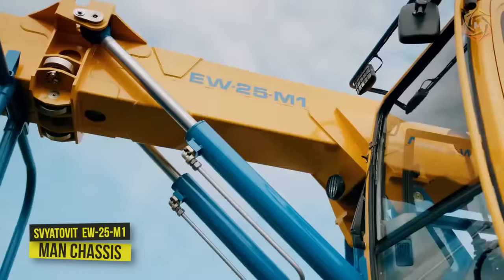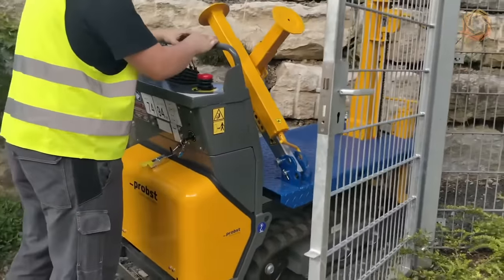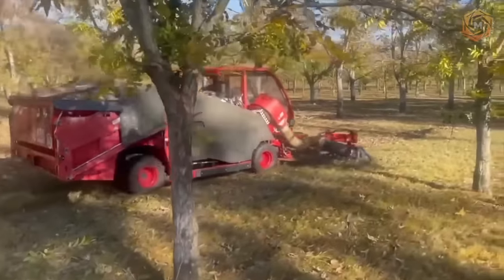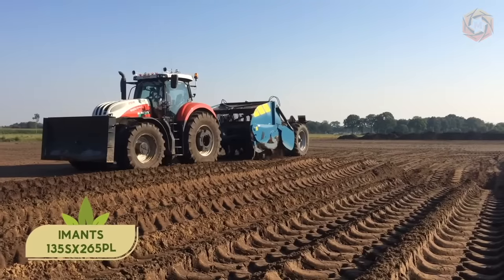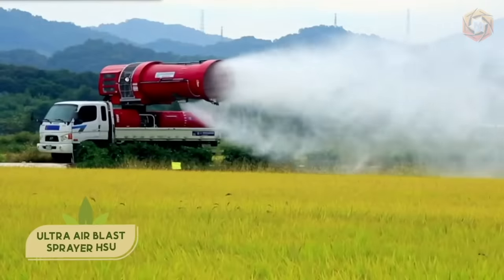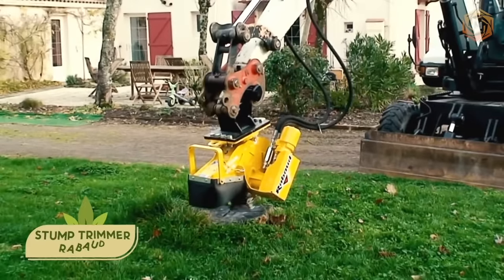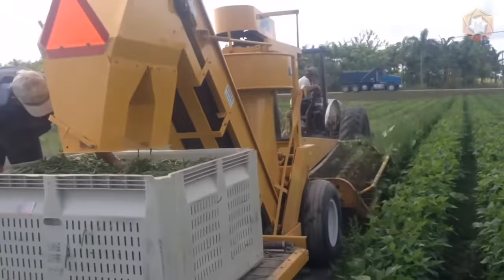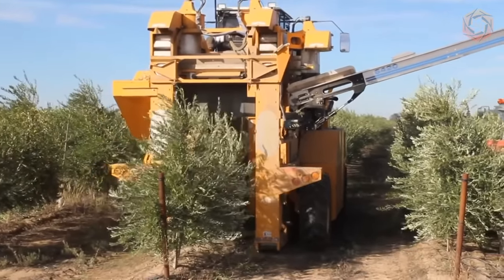100 Unbelievable Heavy Equipment That Are At Another Level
Prepare to be utterly astounded as we present a jaw-dropping collection of 100 unbelievable heavy equipment machines that are operating at a level that defies belief! These heavy equipment machines and agricultural machines redefine the boundaries of engineering excellence. From colossal excavators to precision-driven bulldozers, these heavy equipment machines and agricultural machines are nothing short of amazing machines. Witness the remarkable capabilities of these heavy equipment machines and agricultural machines as they push the envelope of what's possible in the world of heavy equipment machines and agricultural machines. If you're a fan of heavy equipment machines and agricultural machines, this video is a must-watch, as it celebrates the incredible achievements of these amazing machines that continue to set new standards in their respective industries. Don't miss out on the opportunity to witness the pinnacle of heavy equipment machines and agricultural machines!

00:00 heavy equipment
06:30 potato harvest
10:10 fertilizer spreader
14:00 tractor
17:56 cotton harvest
27:00 corn harvest
36:00 fertilizer mixer
42:24 logging machine
45:03 harvest carrots
56:23 harvest radishes
57:05 wheel loader
59:20 jaw crusher

This Video researched by: Arno Reinger
Address: 180 Schuppe Mountains Apt. 563 South Ocie, WA 81749
Mother's maiden name: Hilpert